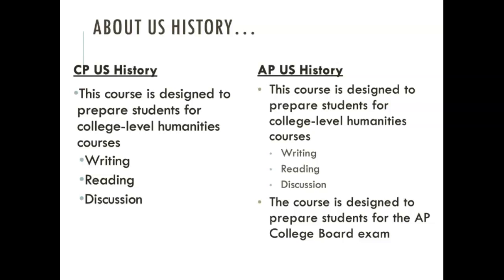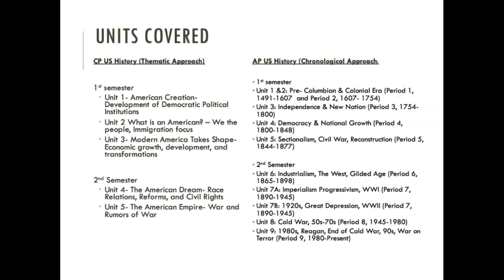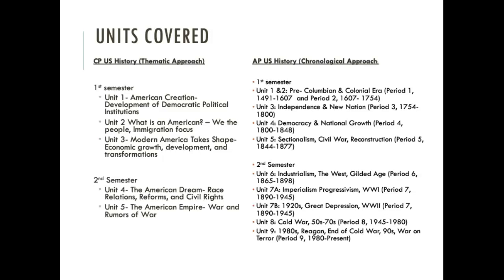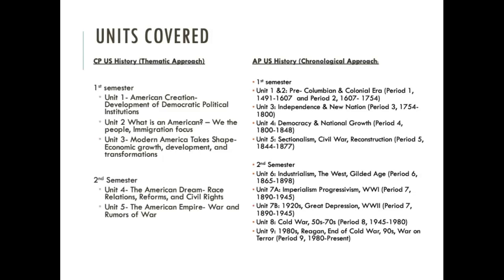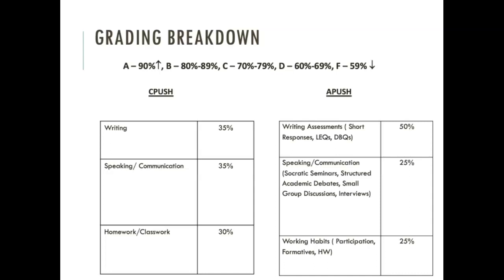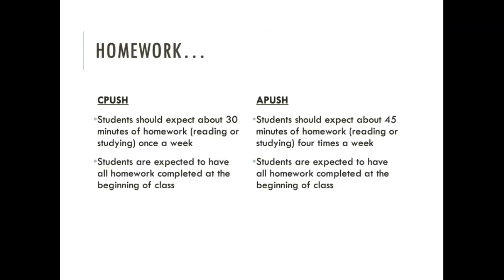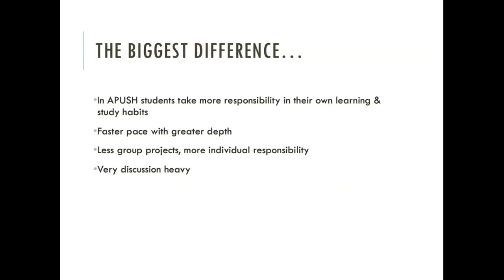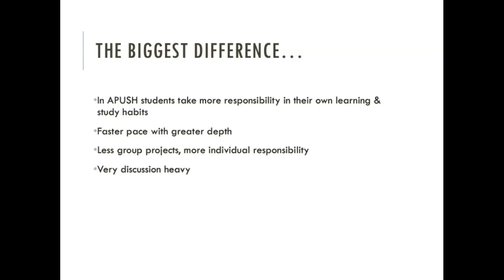11th Grade SS Course Selection